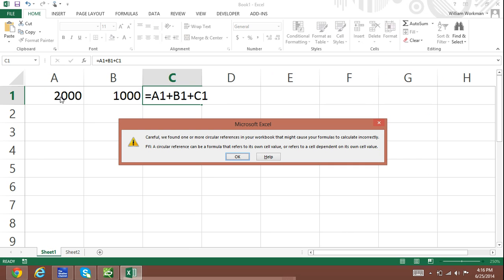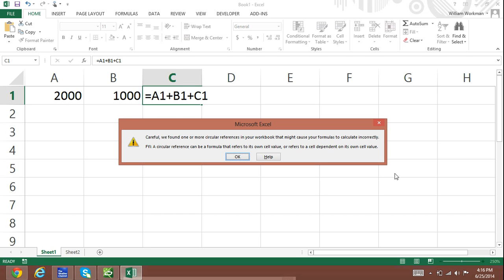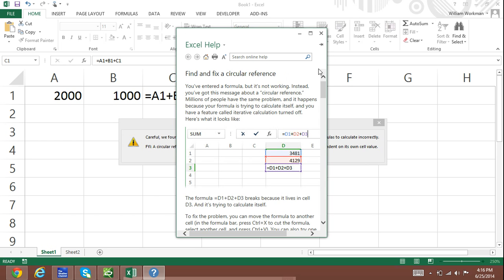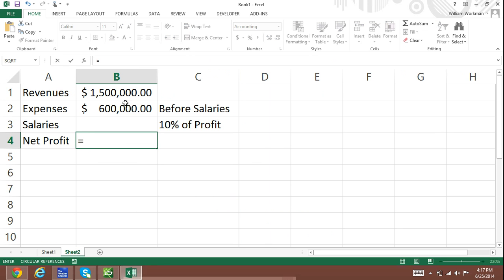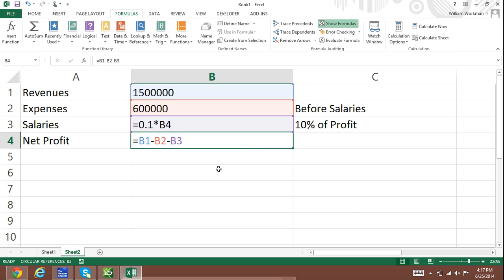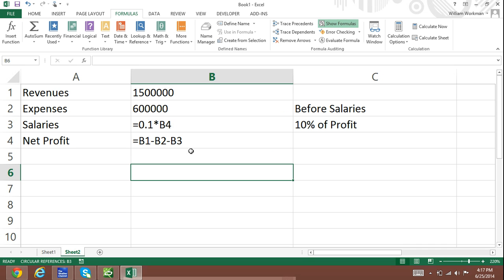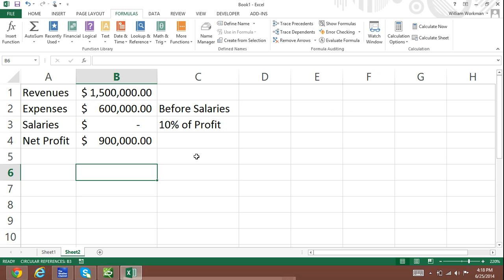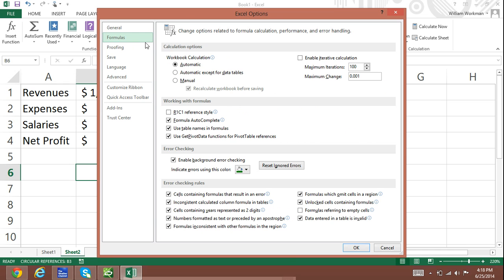Excel For Noobs Tutorial Part 62: How to Solve Circular Reference Problems/Formulas Iterations 2016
Excel Circular Reference Formulas How to solce circular reference problems by enabling iterations.
A circular reference error arises when a formula either refers to the cell it is inserted in or refers to another cell that refers to its own cell. For example, if we were to enter =A1+B1+C1 into cell C1 we would get a circular reference warning. This is because we entered a formula into cell C1 that refers to cell C1 as an argument. The problem with formulas that contain circular references is that every time the formula is calculated, it must be calculated again. This could go on infinitely.

When you enter a formula with a circular reference a warning box will appear as shown below.

Circular Reference Excel Formulas 2013

When this box appears you can click OK and Excel will just display a 0 as the result of your formula, or you can click Help and Excel will display a help screen providing more information about circular references.

Circular Reference Help Excel 2013

There are times when circular references are necessary. For example, suppose you owned a company and your employees' salaries were a percentage of net profit. Since net profit is calculated as Revenues -- Expenses and salaries are an expense, we would run into a circular reference problem. We must know what net profits are before we can calculate salaries and we must know salaries before we can calculate net profits. In this case we can use circular references to our advantage. Examine the data and formulas in the Excel screenshot provided below. I am using the show formulas feature so you can see what exactly is entered into the cells. As you can see we have a circular reference problem because Net Profits in cell B4 is =B1-B2-B3 but cell B3 contains a formula that refers to cell B4.

Excel 2013 Formulas circular reference iterations

The formulas entered into this worksheet are resolvable formulas and if the formula is repeated enough times a desired result can be reached for both cell B3 and cell B4. To solve this circular reference problem we simply need to enable iterative calculations. To enable iterative calculations follow the steps below:

Step 1: Select File and then click on Options. The Excel options dialog box will appear.

Step 2: In the Excel options dialog box click the Formulas tab.

Step 3: In the Calculation Options group check the box where it says Enable iterative calculation. Now Excel will run the maximum allowed iterations until it reaches a result where Salaries are exactly 10% of Net Profit. Look at the screenshot below to see the final result.
Microsoft Excel 2016, Excel 2016, Excel 2016 Tutorial, Microsoft Excel 2016 Tutorial